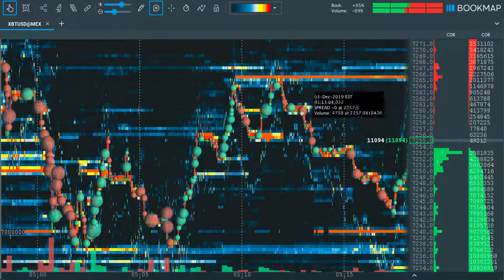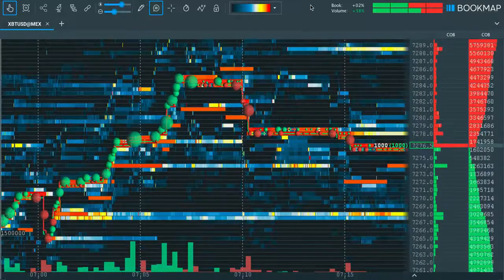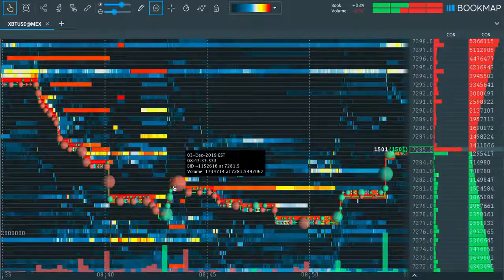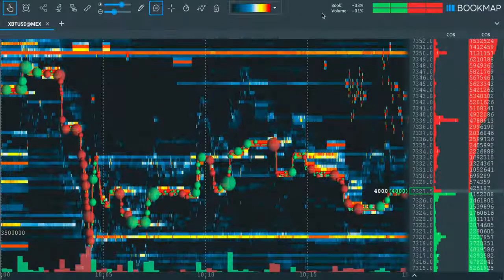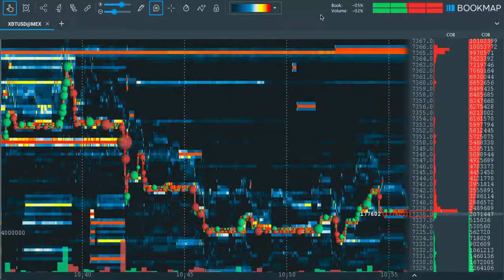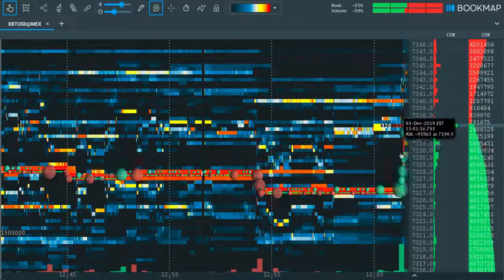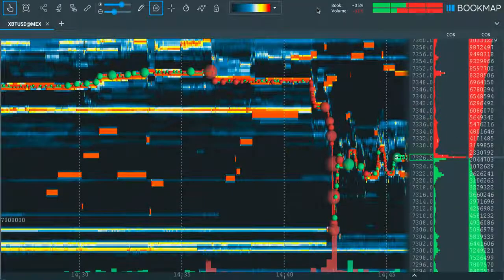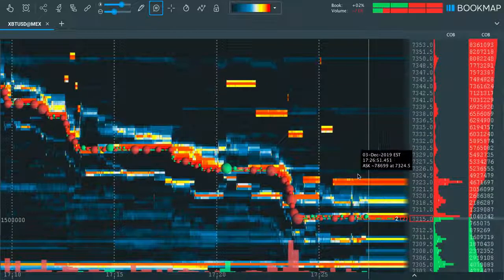Order Flow: Outsmart the Market Maker - 9 Order Flow Supply and Demand Runs - Free Sample